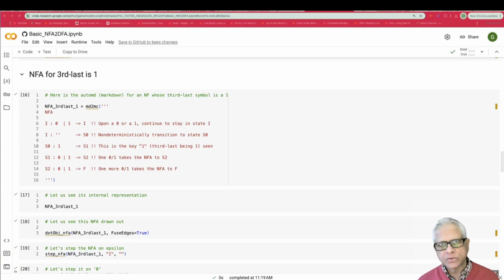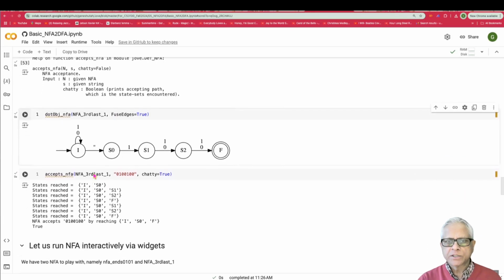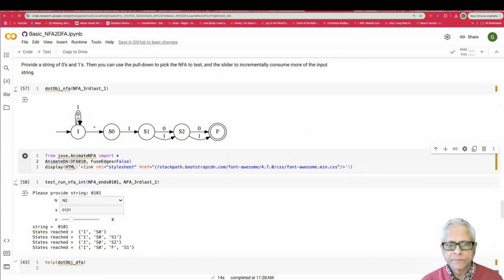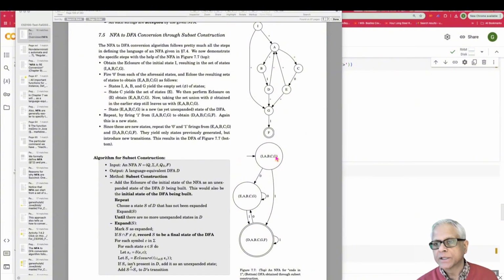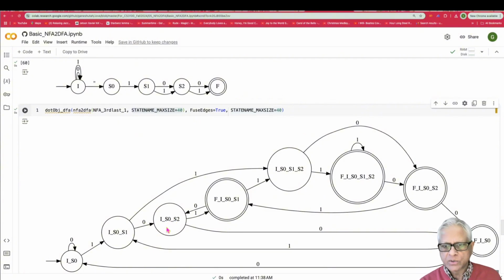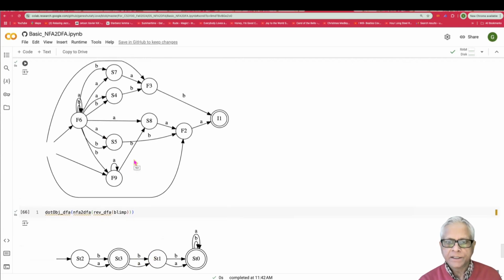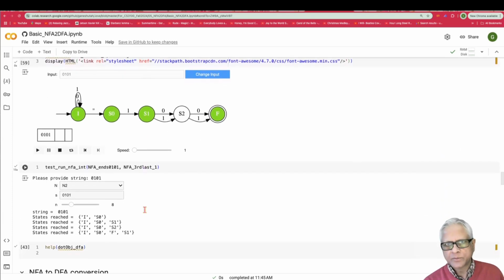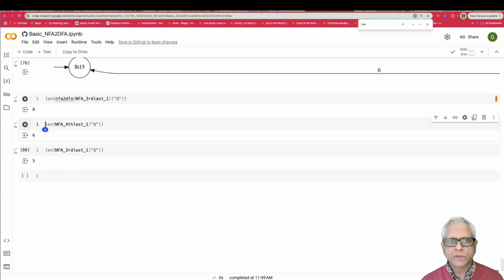7 NFA2DFA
This video explains the details of the NFA to DFA conversion realized in Jove